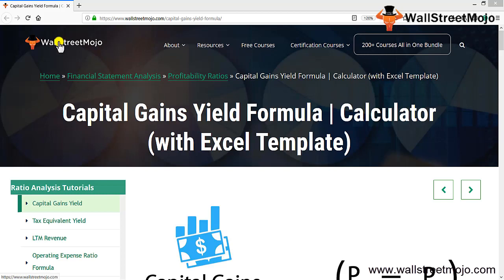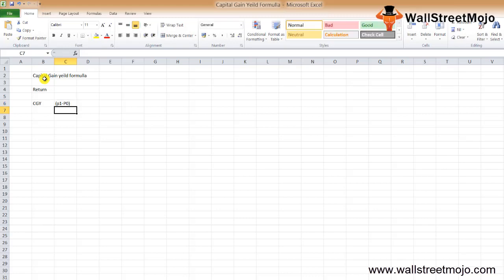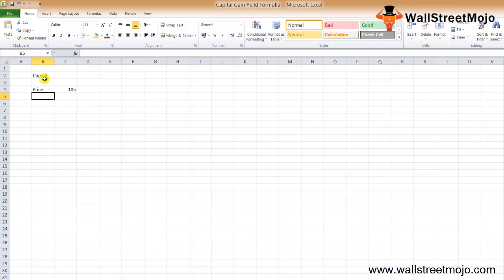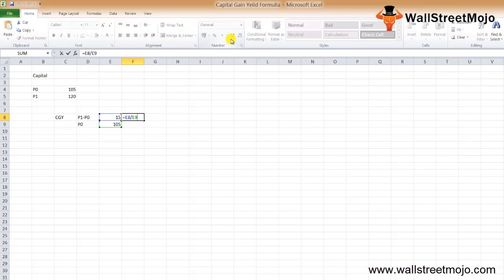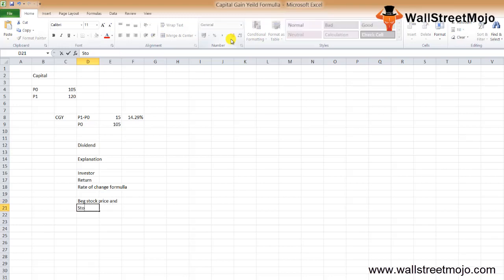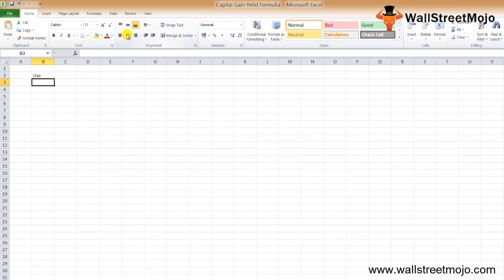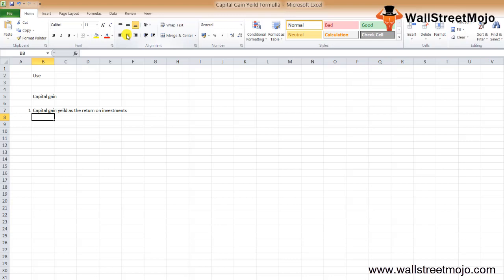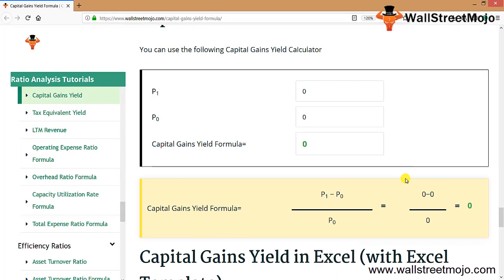Capital Gains Yield Formula | Calculation (with Example)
In this video, we discuss on Capital Gains Yield Formula with some practical example.

𝐖𝐡𝐚𝐭 𝐢𝐬 𝐂𝐚𝐩𝐢𝐭𝐚𝐥 𝐆𝐚𝐢𝐧𝐬 𝐘𝐢𝐞𝐥𝐝 𝐅𝐨𝐫𝐦𝐮𝐥𝐚?

The Capital Gains Yield formula is used when we want to understand how much return we receive only on the basis of inventory appreciation or depreciation.

Capital Gains Yield Formula = (P1 - P0) / P0

𝐂𝐚𝐩𝐢𝐭𝐚𝐥 𝐆𝐚𝐢𝐧𝐬 𝐘𝐢𝐞𝐥𝐝 𝐅𝐨𝐫𝐦𝐮𝐥𝐚 𝐄𝐱𝐚𝐦𝐩𝐥𝐞

Let's take a practical example to show how we can calculate the return on capital gains.

Shreya wants to see how much she gained only on the basis of wealth appreciation / depreciation on a particular stock. When she bought the stock, she saw that the price was $115. Now, the stock price has appreciated to $125 per share after two years.What is the Capital Yield on that particular stock?

Price of stock after first period(P1)                            $125
Price of stock when invested (P0)                              $115

 Capital Gains = ($125 – $115) / $115
 Capital Gains = $10 / $115  = 8.70%

That means, by using this formula we recognize that Shreya has a capital gain of 8.70% after two years of investment.

𝐔𝐬𝐞 𝐨𝐟 𝐂𝐚𝐩𝐢𝐭𝐚𝐥 𝐆𝐚𝐢𝐧𝐬 𝐘𝐢𝐞𝐥𝐝 𝐅𝐨𝐫𝐦𝐮𝐥𝐚

#1 - Since the return on capital gains can be both positive and negative, it impacts investors ' total returns.

#2 - Capital gains are an important indicator for each investor.

#3 - Many firms don't pay dividends. In that case, shareholders will only get the return on capital gain as an investment return.

To know more about the 𝐂𝐚𝐩𝐢𝐭𝐚𝐥 𝐆𝐚𝐢𝐧𝐬 𝐘𝐢𝐞𝐥𝐝 𝐅𝐨𝐫𝐦𝐮𝐥𝐚, you can go to this 𝐥𝐢𝐧𝐤 𝐡𝐞𝐫𝐞